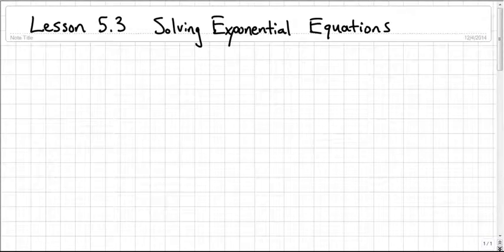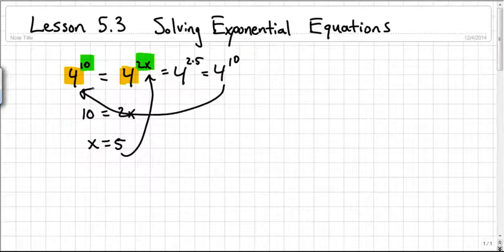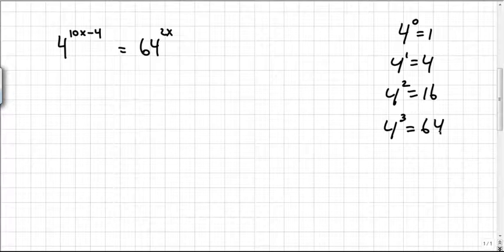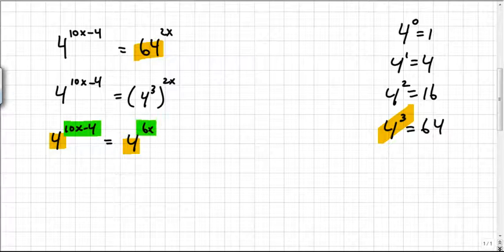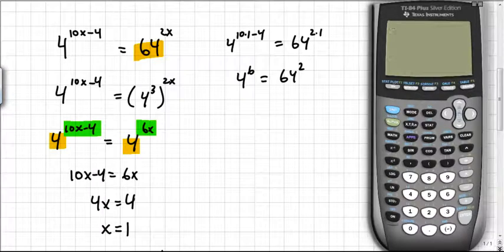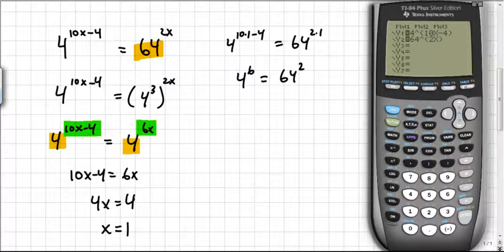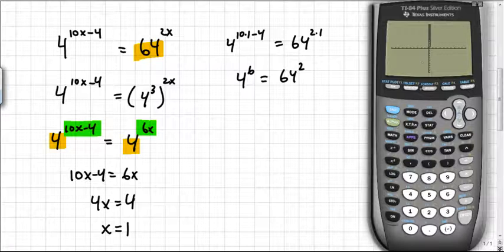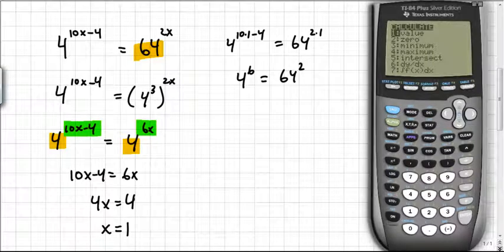Solving Exponential Equations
Explanation of solving exponential equations